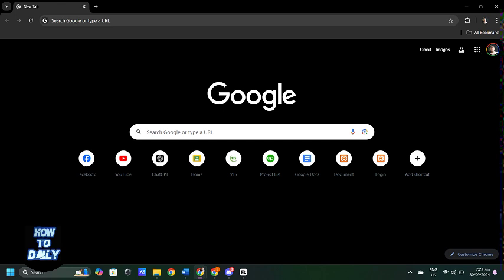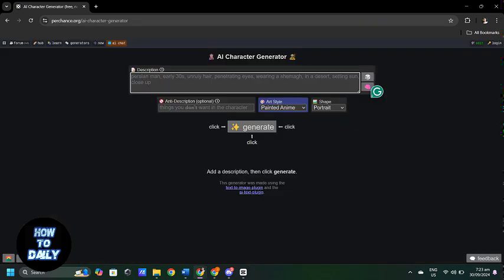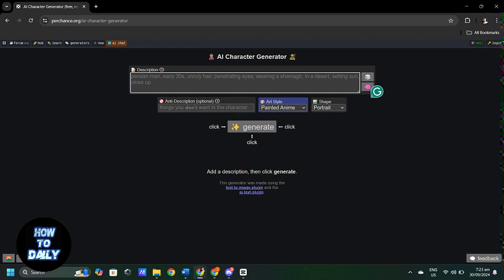How To Easily Use Perchance Ai Image Generation On PC! | FREE 2024 GUIDE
Are you looking to create stunning, unique images without the hassle of complex design software? In this video, I'll show you how to effortlessly generate AI images using Perchance AI on your PC. We'll cover everything from setting up your account to customizing your prompts for the perfect results. With just a few simple steps, you'll be creating amazing AI-generated images in no time. Let's get started!